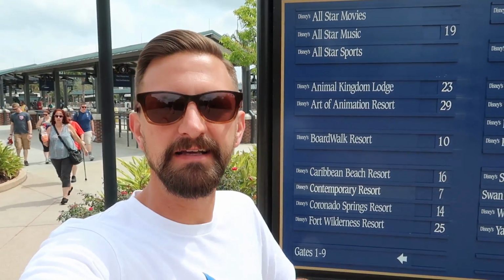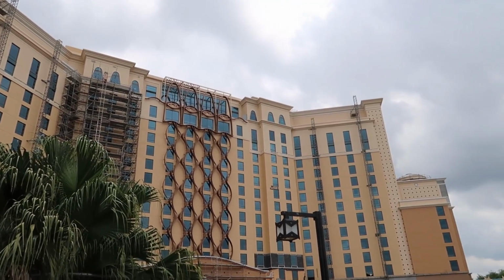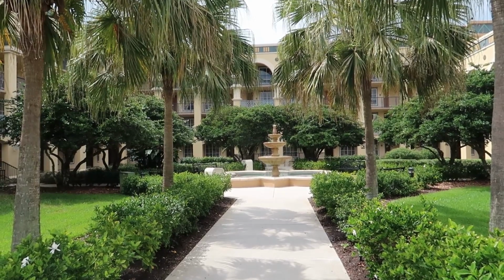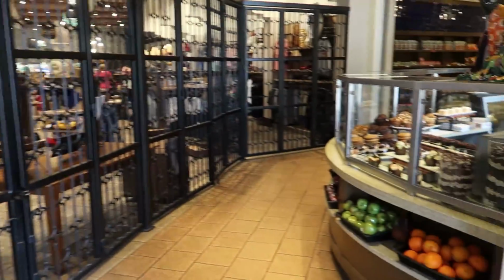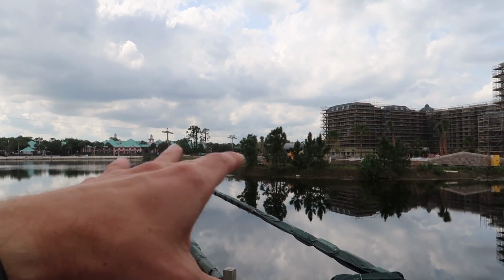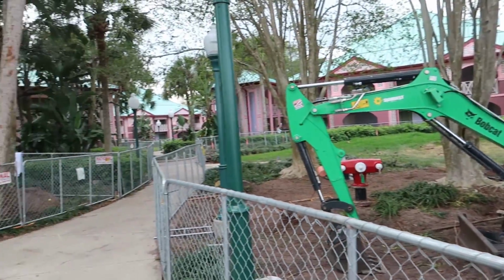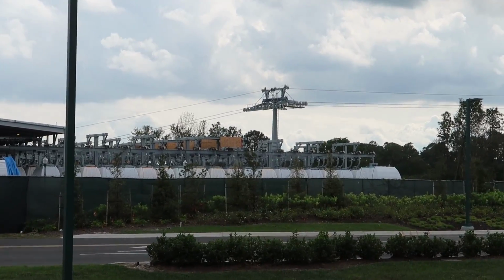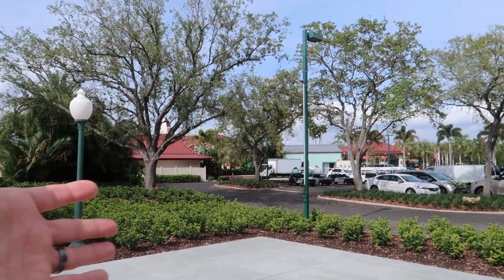Coronado Springs and Caribbean Beach Construction Update | Gran Destino, Riviera and Skyliner!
In today's vlog we head to Walt Disney World for a construction progress update on Caribbean Beach Resort and Coronado Springs Resort. We also get a look at the Disney Skyliner progress. We hope you enjoyed this update!